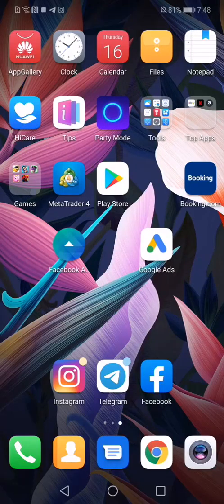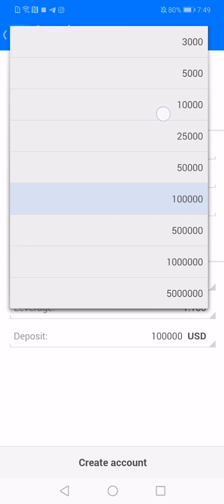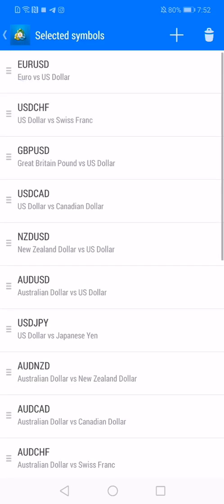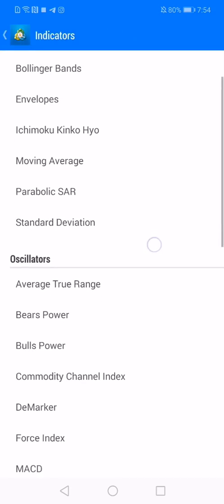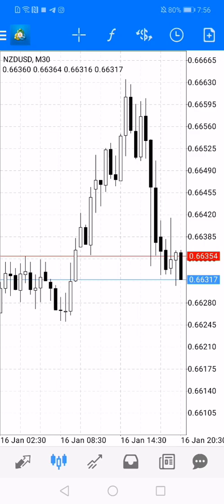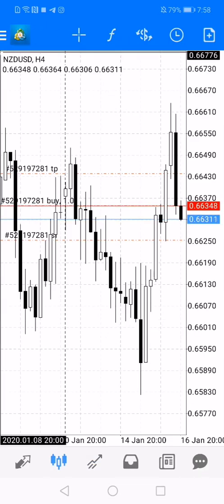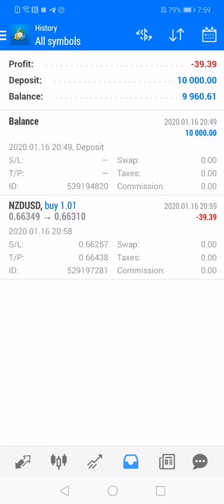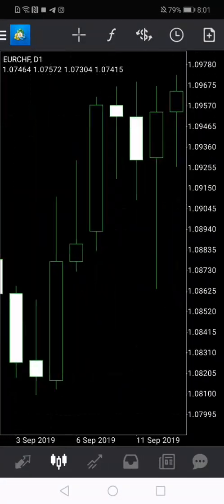How to use the MT4 (Meta Trader 4 App) - Tutorial for Beginner Forex Trader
In this video, I show you how to use the MT4 (Meta Trader 4 App). Meta Trader is our trading software where we manage our trades and analyze the market conditions. This video is perfect for you if you are a beginner forex Trader.
Follow these 3 steps to start your journey with the Genius Trading Team, and become a consistently profitable Trader in the financial markets:

1. 👨‍🎓👩‍🎓Join the free public Telegram channel to become a student, and stay updated

2. 🙏🏻Drop me a private message on Telegram to get 1 on 1 Mentoring/Support

3.🏄🏼‍♂️Join the inner circle of our team and learn all the strategies that we are using to make a living off of Forex Trading, with the Genius Trading Masterclass Course

HERE YOU FIND MORE HIGHLIGHTS AND FREE EDUCATIONAL CONTENT

👨🏻‍🏫HOW I BECAME A MILLION DOLLAR TRADER - MY LIFE AS A FOREX TRADER & MENTOR - WHIPS & LIFESTYLE

👨🏻‍🏫20 years old Trader withdraw over $35,000 after 8 months of trading US30 (Dow Jones) & XAUUSD (Gold)

BEGINNER TUTORIALS

with much love - Raphael